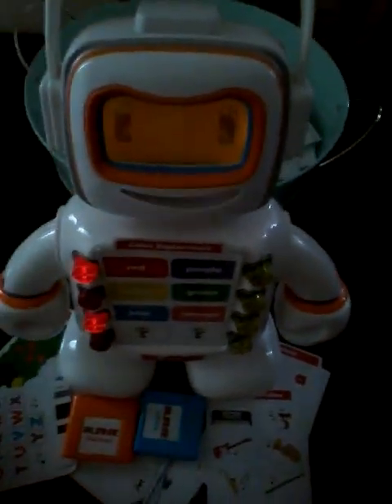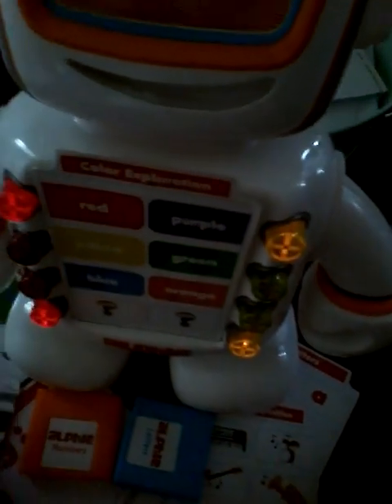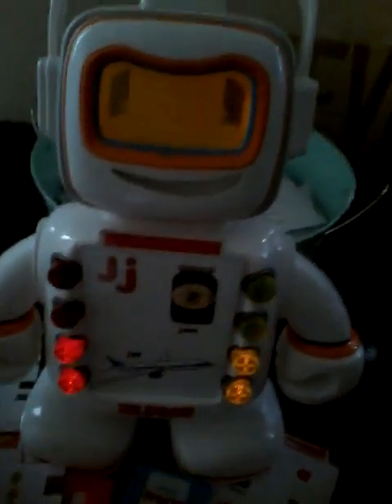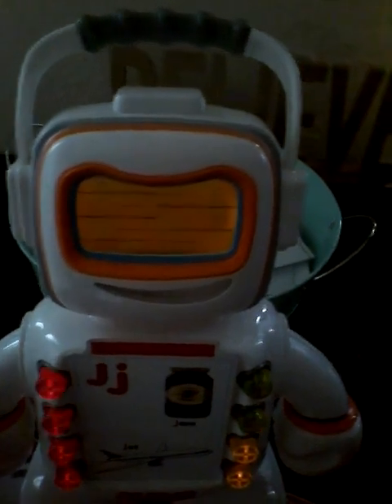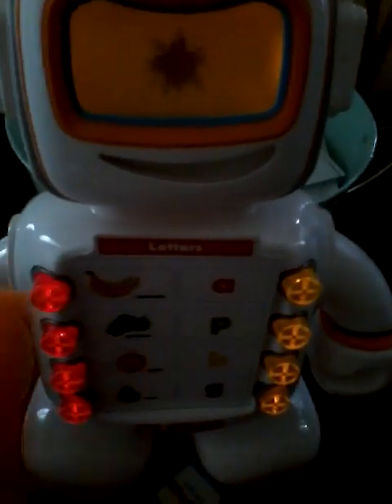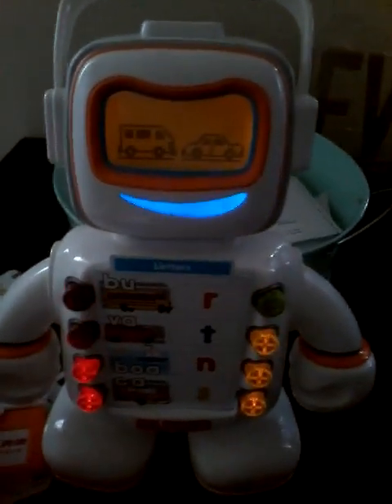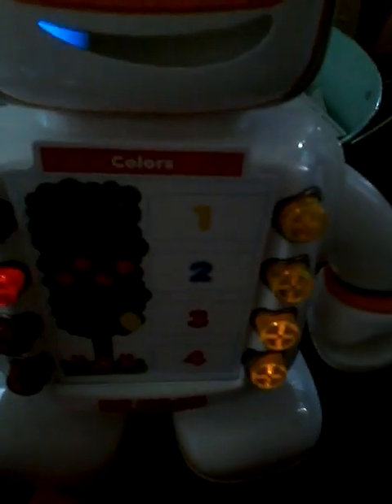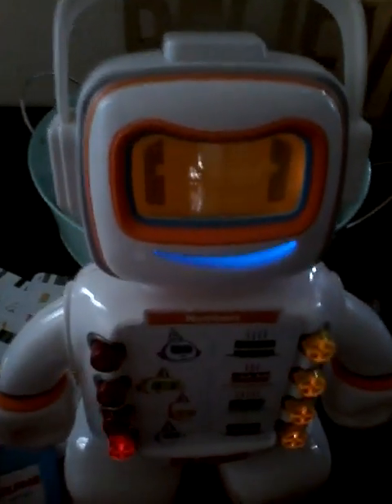PLAYSKOOL Alphie the Learning Robot Preschool 4 Kids!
Alpine Ave.